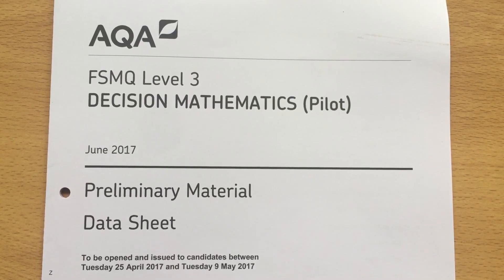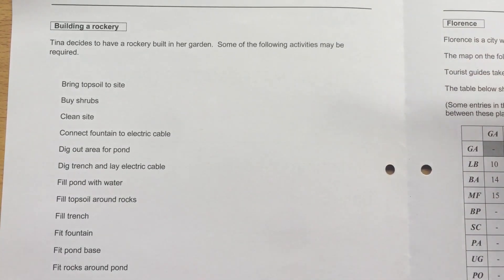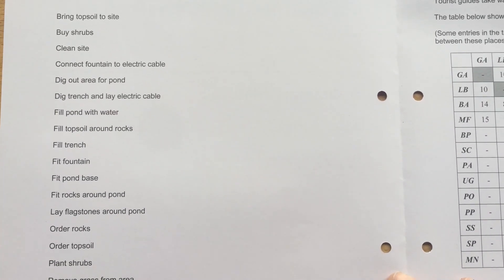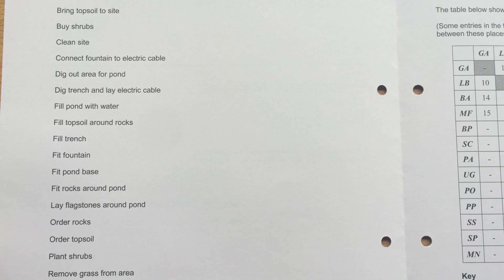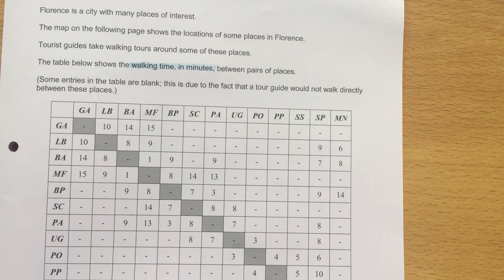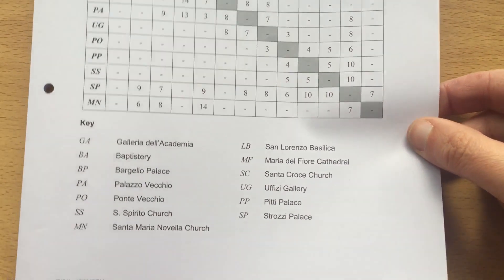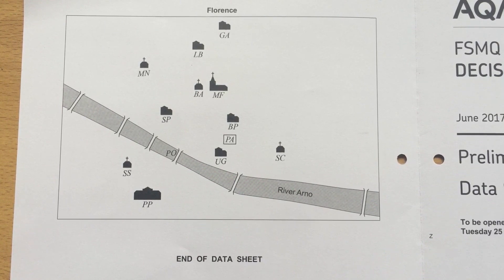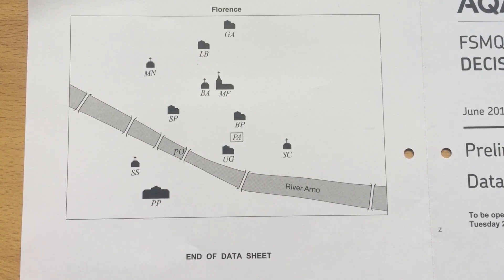AQA Decision Mathematics (Pilot) FSMQ Level 3 June 2017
Introduction to the data sheet.
Questions and solutions to follow.